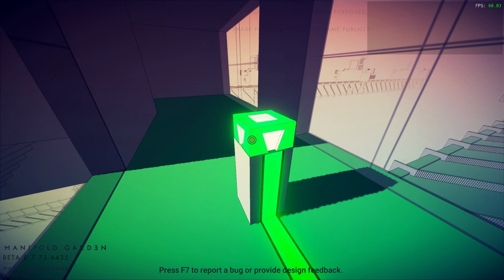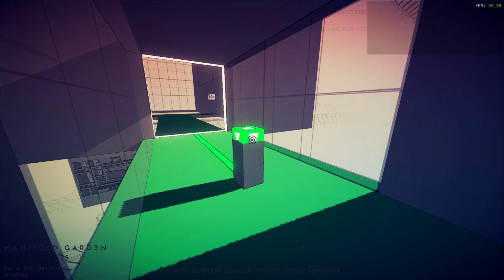Manifold Garden Dev Update #15 - Before vs After of Recent Changes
Before/After comparisons of various changes in the game recently.